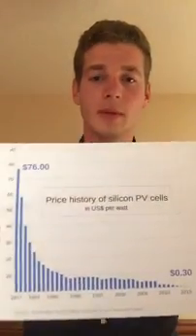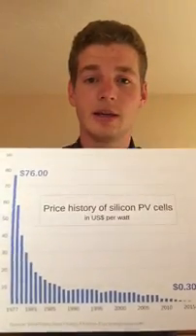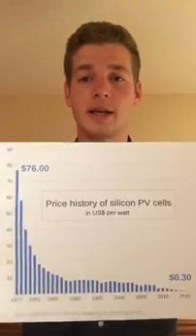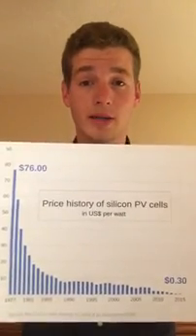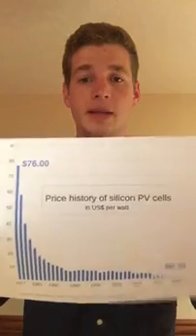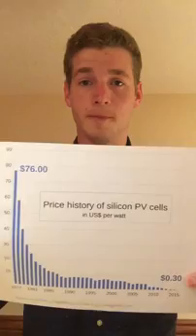Joel Badger Informative Speech